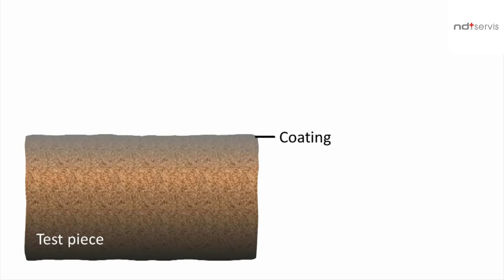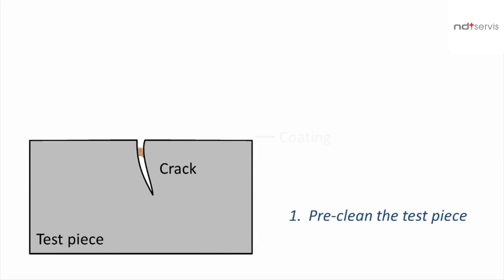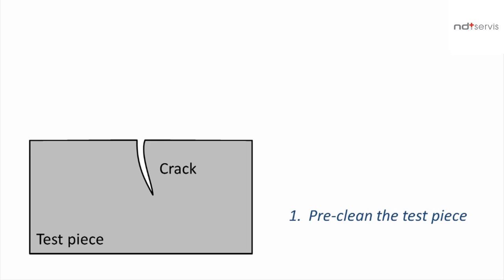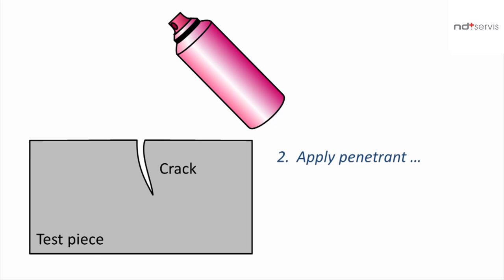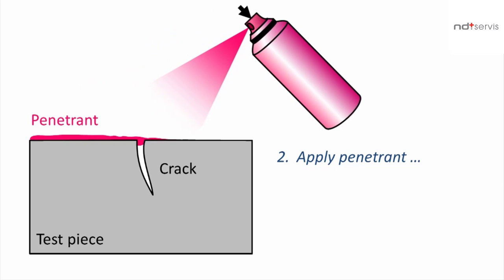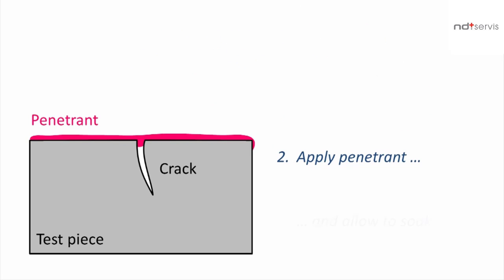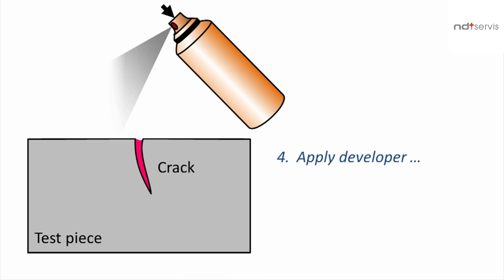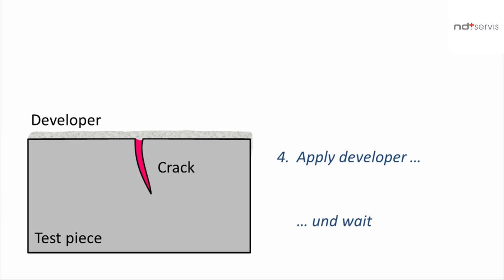Su Bazlı Penetrant Testi | NDT Servis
Bu videoda su bazlı penetrant testinin yapılma prensibi gösterilmektedir.